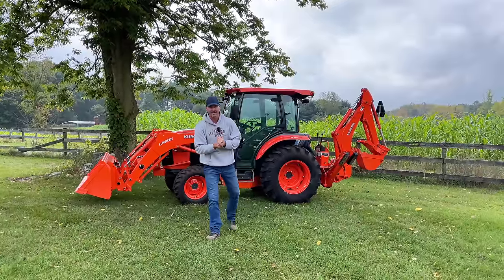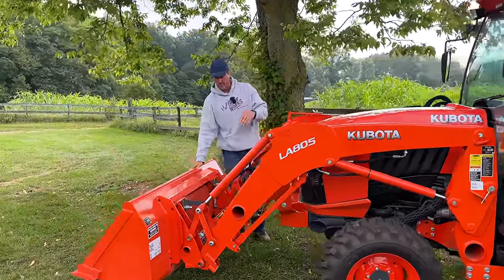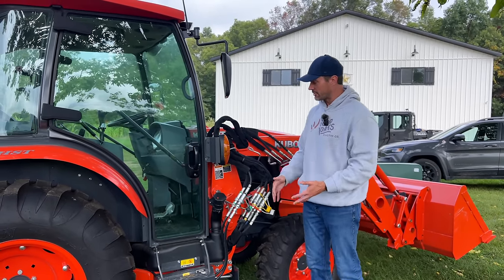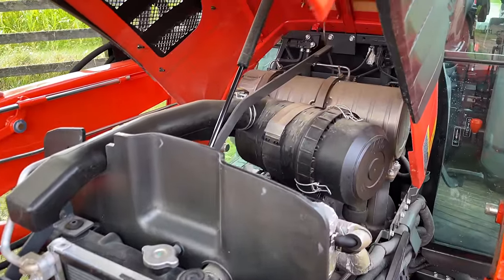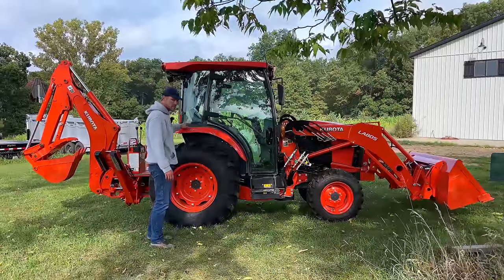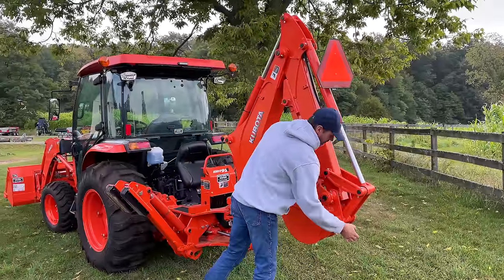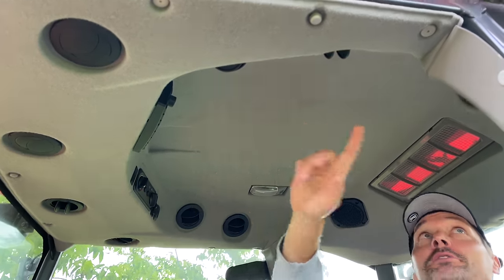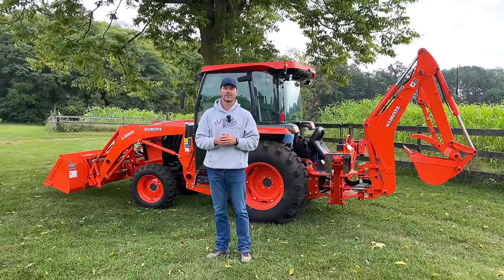THE GRANDEST OF TRACTORS? KUBOTA GRAND L SERIES WALKAROUND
I'm back to selling tractors and just a few weeks in I remember the thrill of finds like this L4060. Cherry machines that the original owner had big plans for, but just never got to for one reason or another. And so a new owner will benefit from their purchase and finally be able to put some hours onto a beautiful machine. So I'll walk you around this Kubota Grand L4060 to show you why it's so great!

To see what tractors and mowers we have for sale,